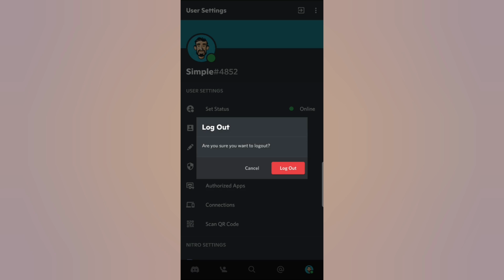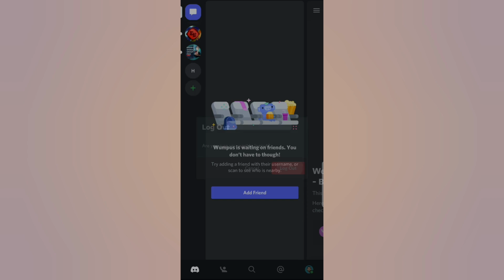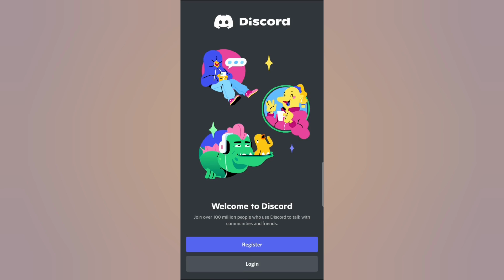How To Logout Of Your Discord Account On Mobile | Simple Method 2022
How To Logout Of Your Discord Account On Mobile

Learn How To Logout Of Your Discord Account On Mobile. It is really easy to do and learn to do it in just a few minutes by following this super helpful tutorial.